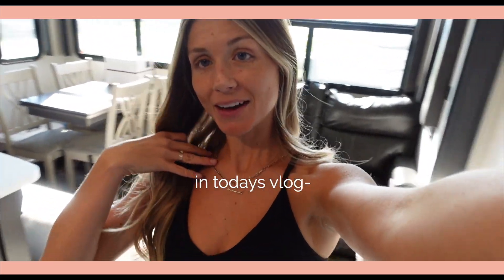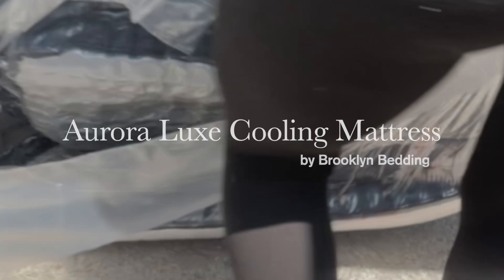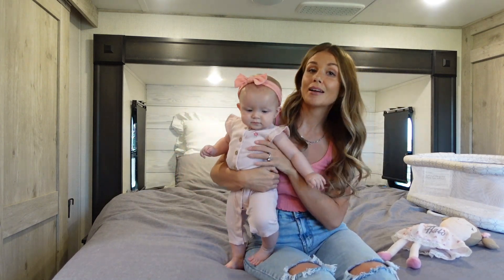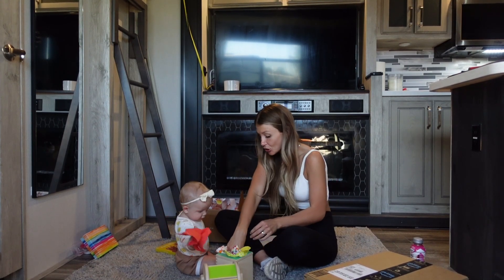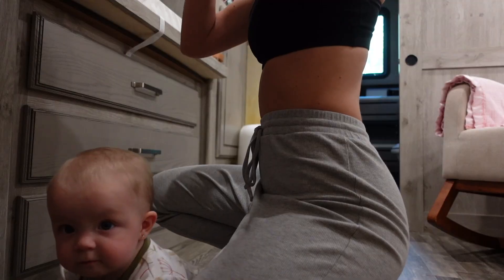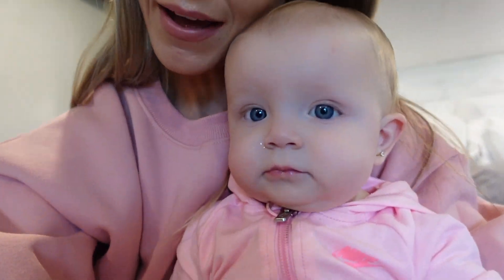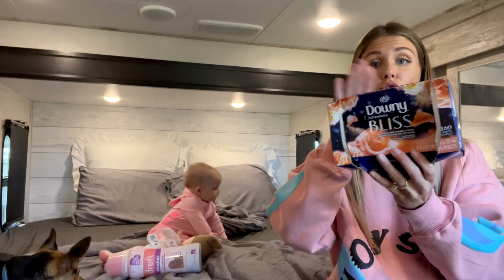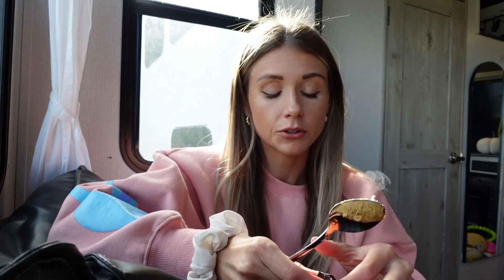VLOG: Amazon haul + halo’s teething + postpartum BANGS + new bed!!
Bays and Flowers Romper

Pumpkin Romper

Confessions of a crappy christian

Holy Spirit crewneck

Nike Hat

Halo’s Clothes & Bows:

Baby Must Haves:

Coffee Bar Essentials // machines, glasses, etc:

My outfits:

🫶🏼 find me everywhere ▻ hoo.be/karissanichole

- KARISSAN20 (Halara)
- KARISSAN15 (dreamland baby)
- KARISSAWF (whitefox boutique)